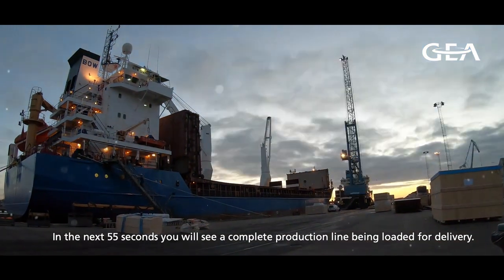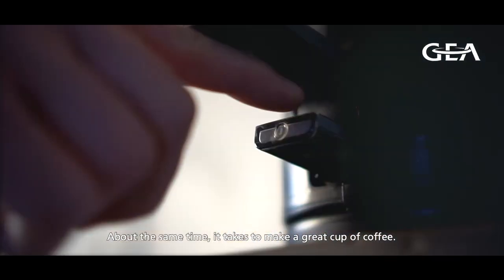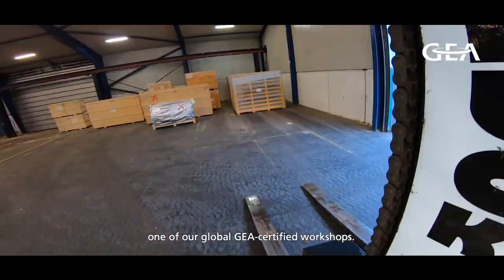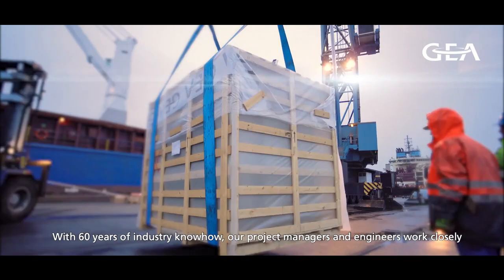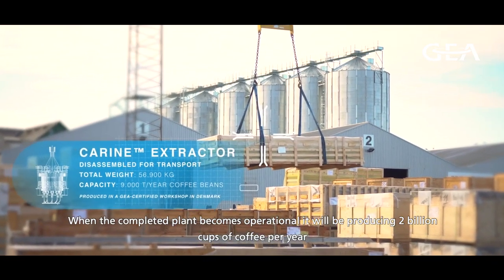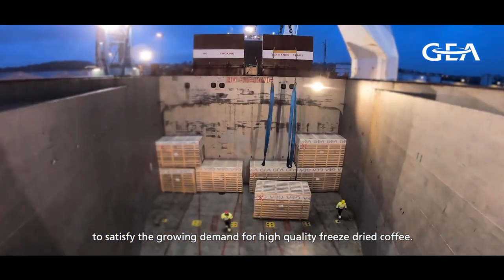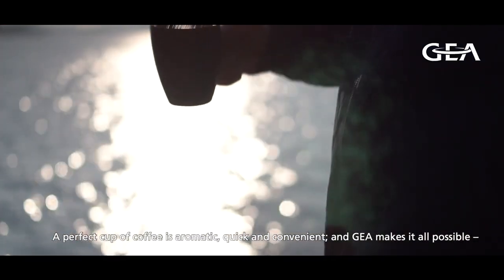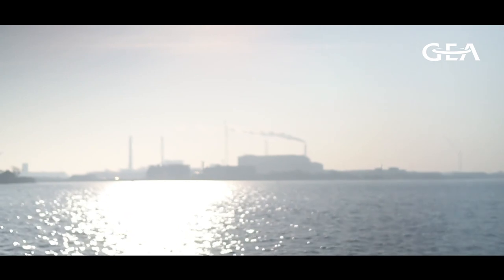Delivery of an instant coffee line from GEA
GEA is a leading provider of state-of-the-art plants for the highest quality instant coffee manufacture. Our process and technology expertise, industry know-how and experience in plant design and engineering make us an ideal partner no matter the product, brand or process. Watch a complete production line for instant coffee being delivered for about the same time it takes to make a great cup of coffee.